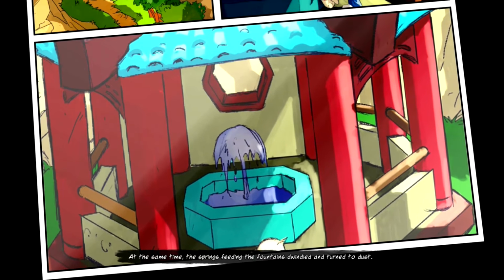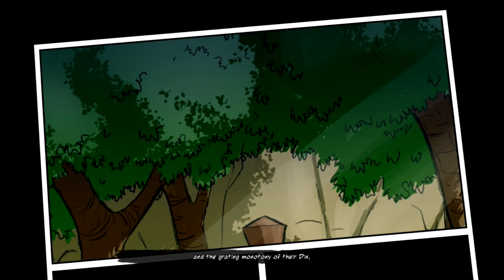Legend of Kay Anniversary PC Review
We take a look at the new release by Kaiko and Nordic Games; a remake of a cult classic PS2 game, Legend of Kay,  now on PC, PS4, OS X, Xbox 360 and Wii U!